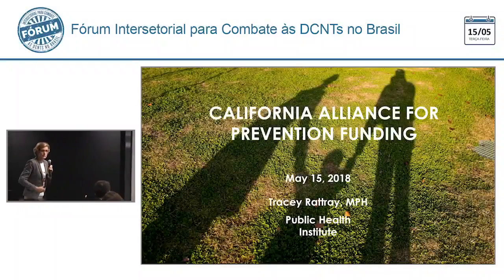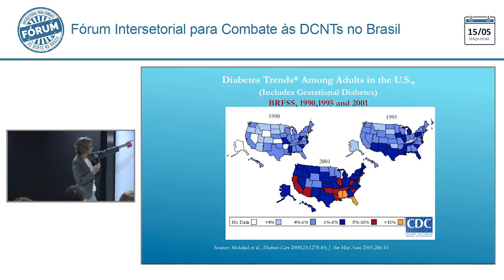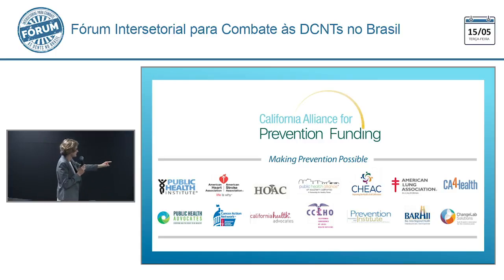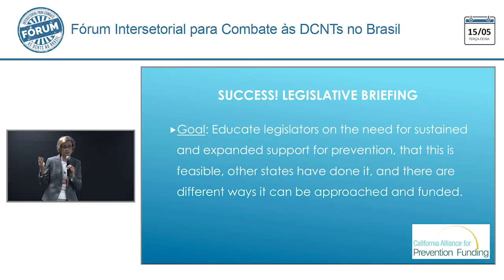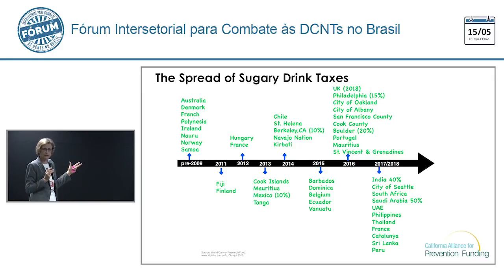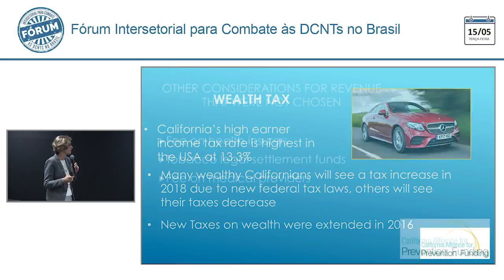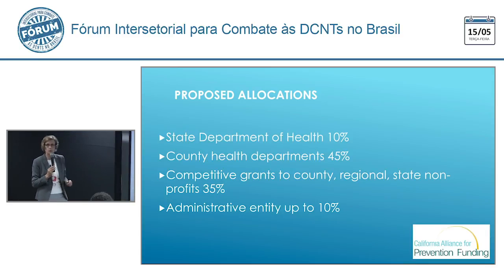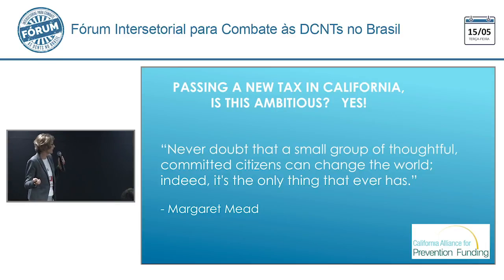Como construir alianças bem-sucedidas para combater as DCNTs - Tracey Rattray, PHI